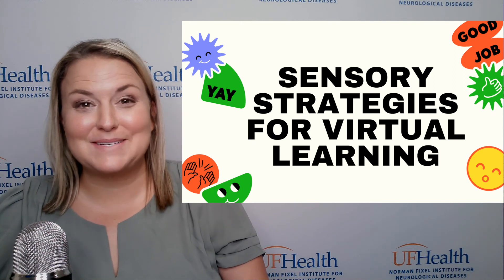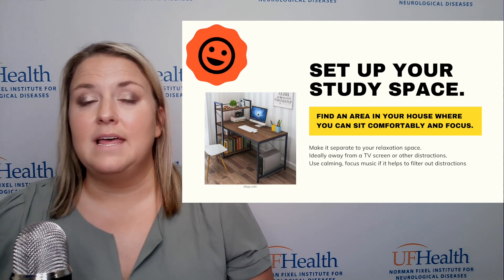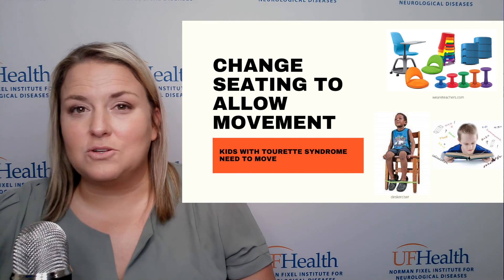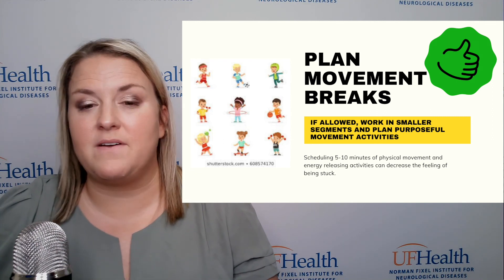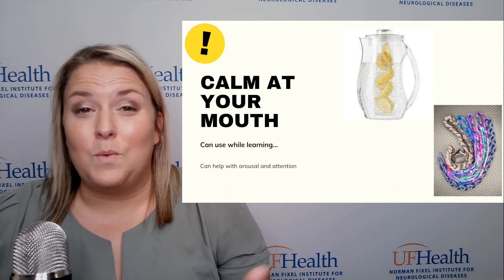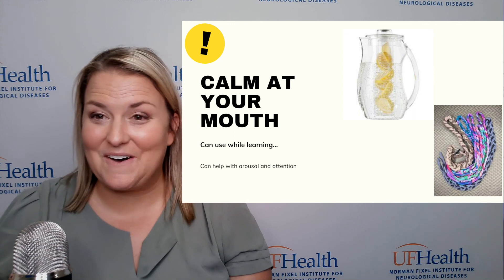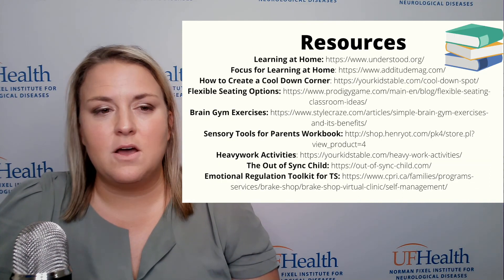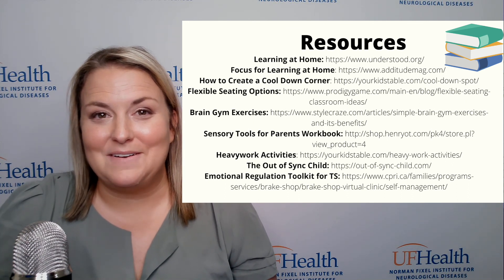Sensory Strategies for Virtual Learning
2020 has been a challenging year when it comes to virtual learning. Whether your child is learning at home or is going to school using a hybrid model, Heather Simpson, OTD, OTR/L, shares sensory strategies for your family to best adapt to remote learning.